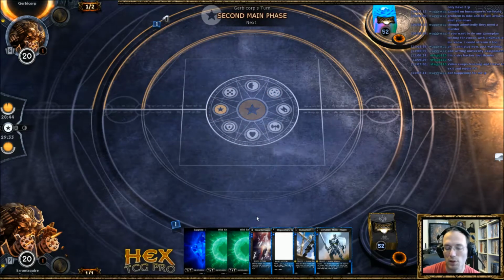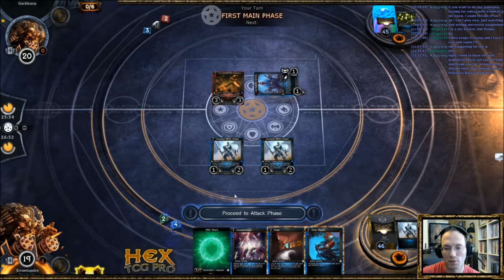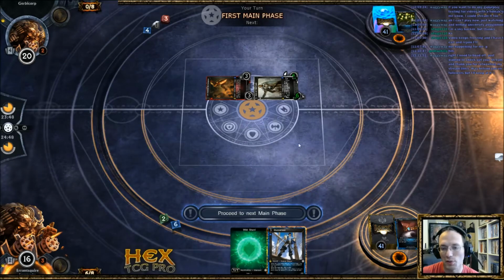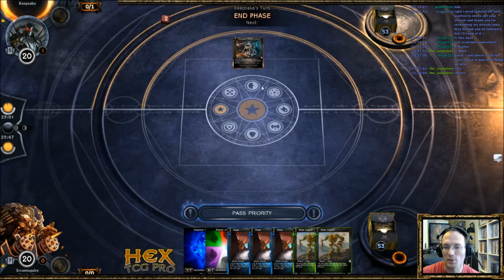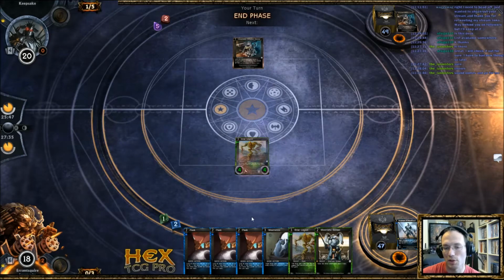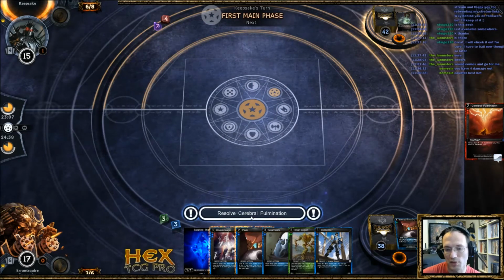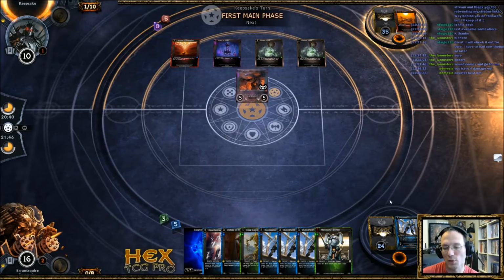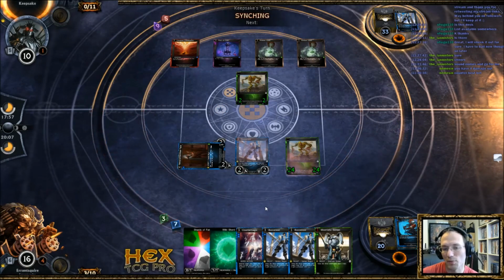Hex Beta! Wild Gambit Combo Deck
For full information on this deck check out Deck Building w/ Da Squire Ep. 34!